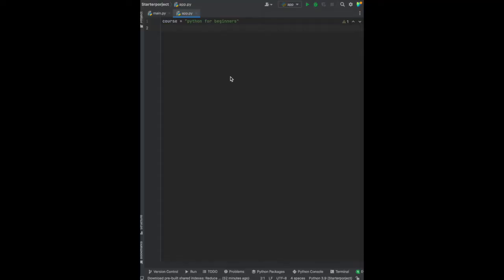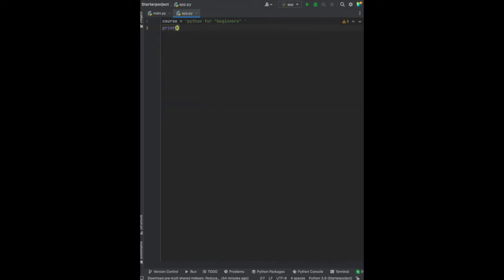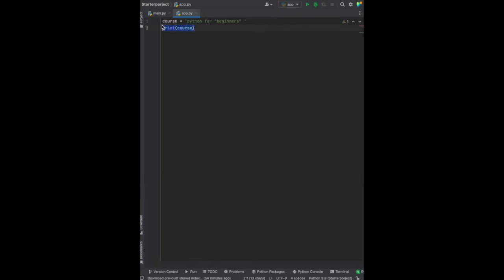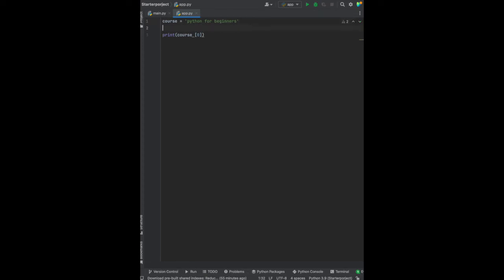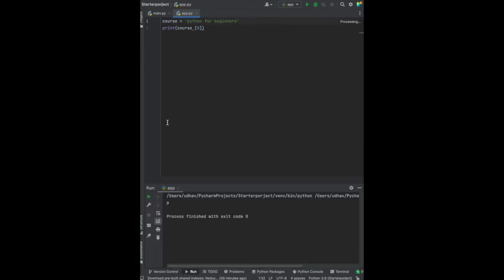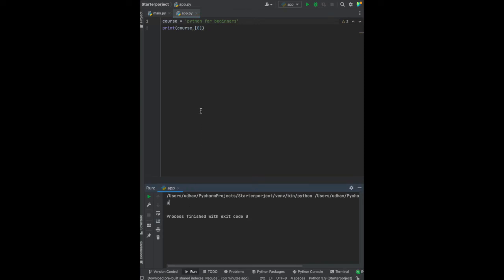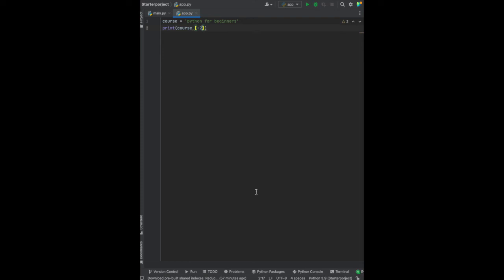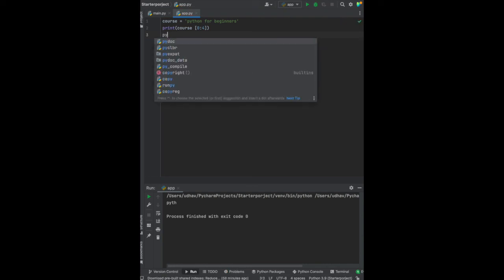Python strings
In this tutorial, you're going to learn more about Python strings.

So I've defined this course variable and set it to Python for beginners now earlier I told you you could use both single and double quotes to define a string, but there are times you have to use a specific form, otherwise you're going to run into issues.

Here's an example. Imagine you wanted to change this string into Python course for Beginners and beginner with double quotes. if you add a double quote here Python interpreter gets confused because it assumes the second double quote indicates that end of the string,

so it doesn't know what these characters are, so to solve this we need to change our double quotes to single quotes like this. And then we can add double quotes in the middle of the string. Now let's run this program, there you go. So we get Python for Beginners. So these are the cases for using single or double quotes.

Now let's change this back to something simple so, we can look at other characteristics of strings in Python.

So I'm going to use single quotes and set the course name to Python for Beginners. Now here we're going to use square brackets to get a character and a given index in this string.

Let me show you. So to get the first character we use square brackets and type 0. So the index of the first character in the string is 0. In other words, this is how Python strings are indexed. 0, 1, 2, 3, 4, etc.

So the index of the first character is 0, the second character is 1, and so on. So let me delete this and run this program we get p. We can also use a negative index here. And this is one of the features that we don't have in other programming languages as far as I know. So we have negative index we can get the character started from the end.

So if I pass negative 1 here, Assuming that 0 is the index of the first character negative 1 is the index of the last character. So when we run this program we should see s. Let's run it, there you go, we get s, if we pass negative 2, this will return the second character from the end. Let's run it one more time, now we get R because that is the second character from the end.

Okay? So place close attention to this square brackets because quite often it's the topic for online Python tests or university exams, so if you're preparing for a python test, make sure to watch this tutorial one more time and understand exactly how this square brackets works, we can also use a similar code to extract a few characters instead of 1 character.

For example, if we type 0, colon 4, Python interpreter will return all the characters starting with this index all the way to this second index, but it does not return the character at this index.

In other words, back to these indexes so you have 0, 1, 2, 3, and so on. When you run this program.

Python interpreter will return the characters starting from the index 0 all the way to index 4, but excludes the character and index 4 so when we run this Python program we're going to see p y t h. Let me show you, so we're going to run this program, there you go. As a result we get p y t h

so thats it for this video.